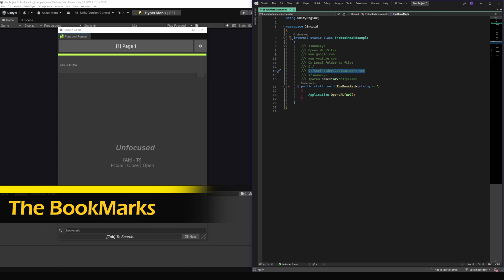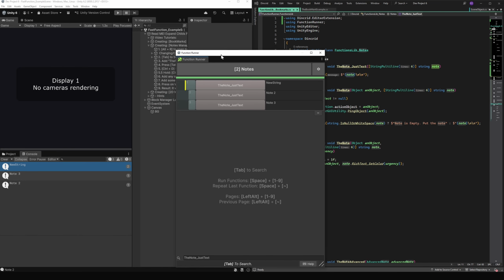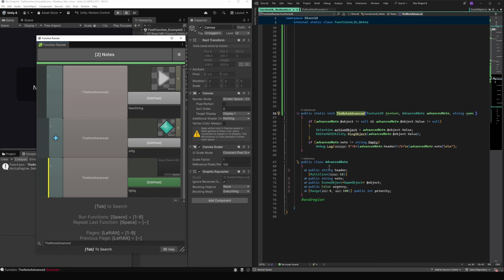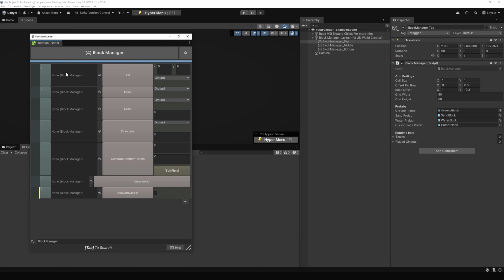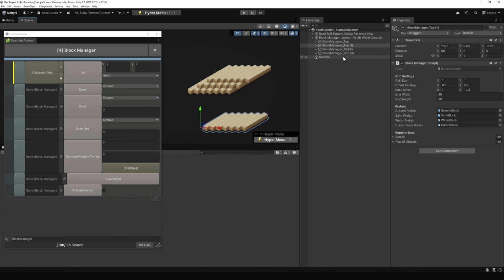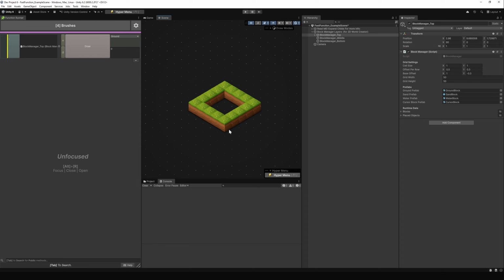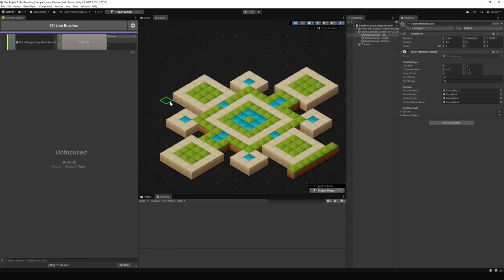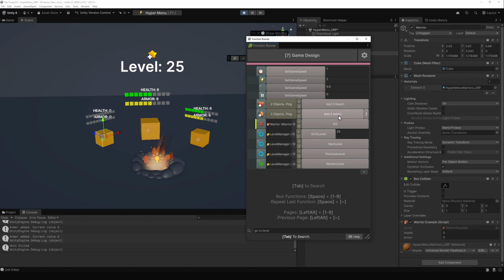Unity Editor Tools Creator (Function Runner) - How To Use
Function Runner is an Editor Tools Constructor that lets you create custom tools without endless code your own Editor classes or EditorWindows. It’s designed not only for building fully functional tools but also for speeding up your workflow.

Creating tools is simple: find a method, add it, copy and rename it if needed, adjust parameters, and use it.

Function Runner provides a handy interface to manage functions:

Set custom icons
Rename methods
Reorder methods
Duplicate methods
Group methods into pages
Execute functions instantly via shortcuts - without opening the tool
And more...

You can switch between tools and run any method using shortcuts, enabling you to build a wide range of tools - including scene-view drawing tools and more.

00:00 "Bookmarks" Tool
01:59 "Notes" Tool
05:36 Shortcuts | Hotkeys
06:51 "2d World Constructor" Tool
12:28 "Draw Method" (2d World Constructor)
14:21 Drawing With Cursor Active (2d World Constructor)
15:18 "Line Brush" method (2d World Constructor)
16:24 Comparison of tools creation
17:04 Orginizing Favorite Menu-Items and Functions
18:02 Function Runner for Game Designers